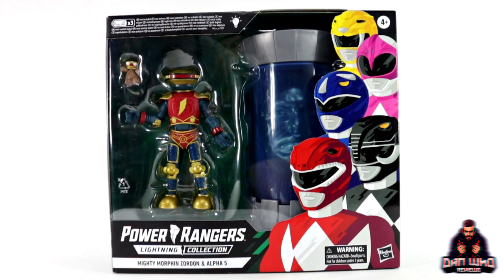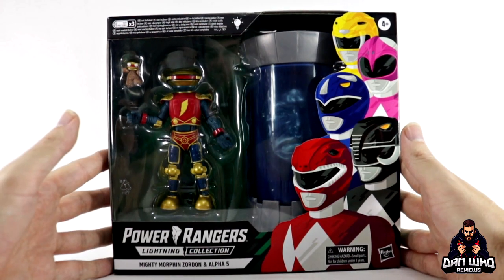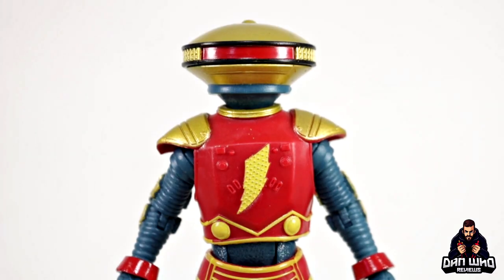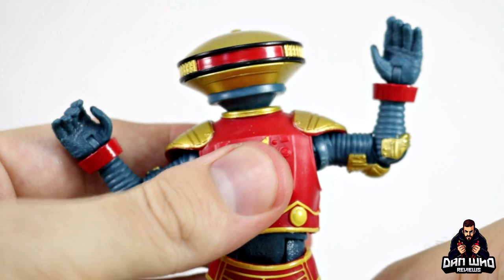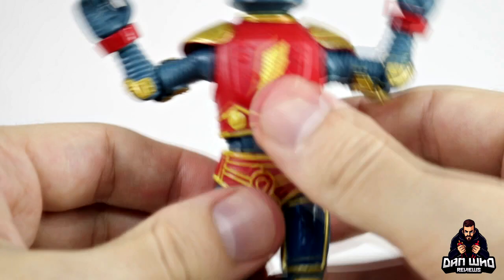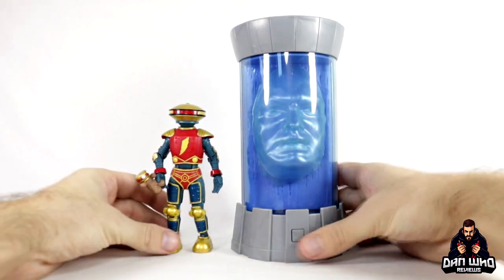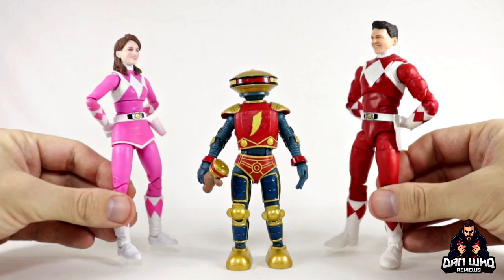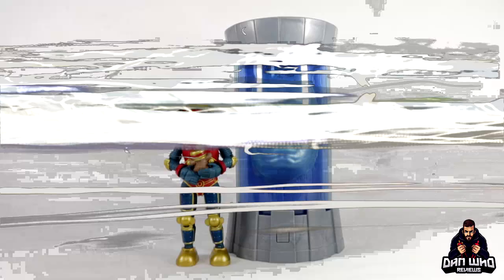Power Rangers Lightning Collection Mighty Morphin Alpha 5 & Zordon (2 Pack)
Check out my review of the Power Rangers Lightning Collection Mighty Morphin Zordon & Alpha 5. This 2 pack is a great addition to any Mighty Morphin era fan!